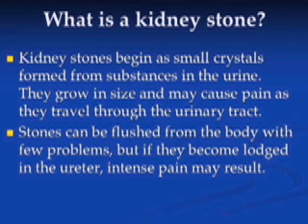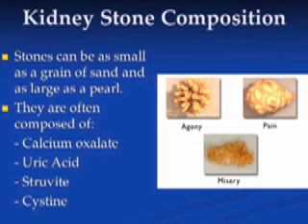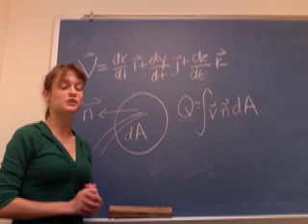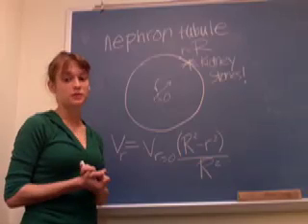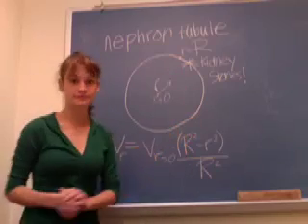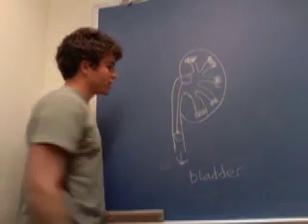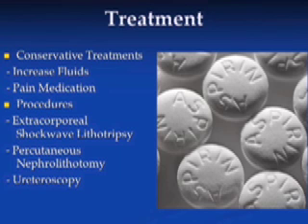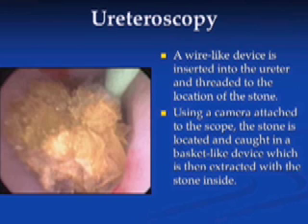The Rolling Stones (Kidney Stones)